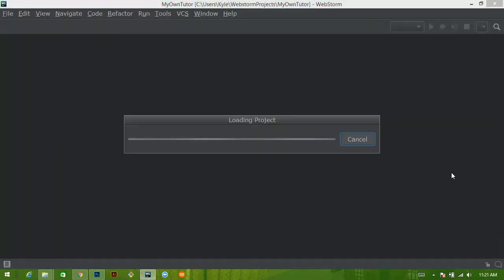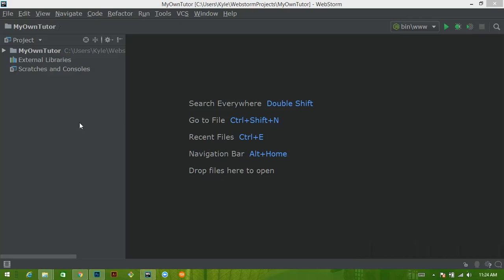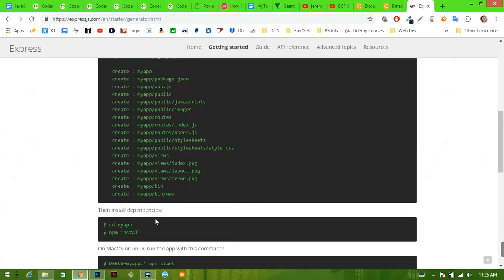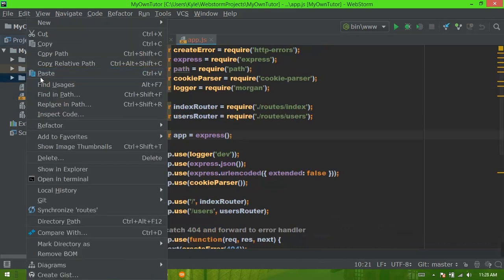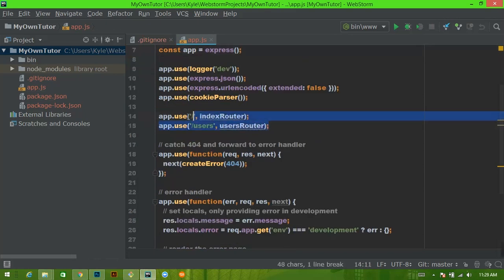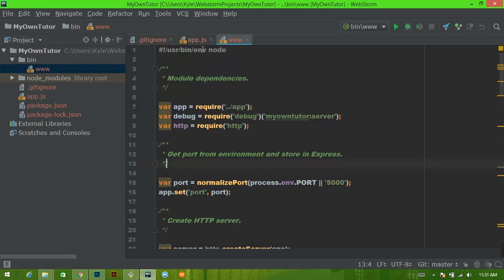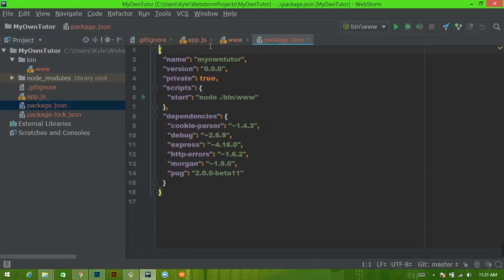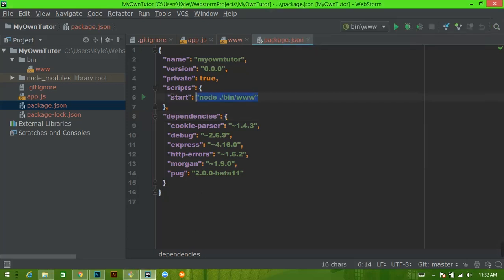Node api with mysql using sequelize part 2 - project setup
We're starting setup. In all honest I know this is the least favorite part of a tutorial, but we have to set some things up. This will be the first of several videos where we're not doing a bunch of sequelize stuff, but just getting ready.
Sorry.
So in this video we're going to create our express app using express generator and make sure our server is actually working for us. See you there.